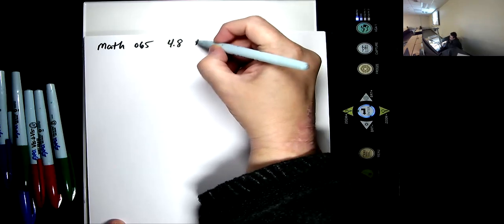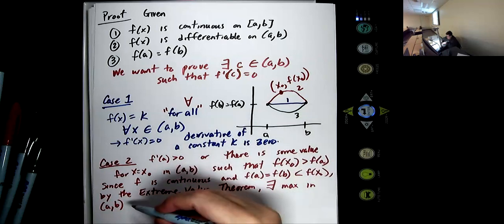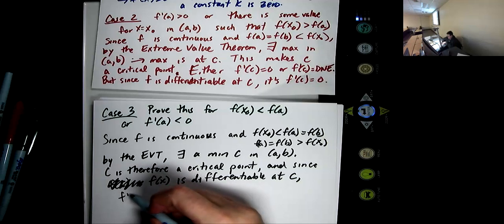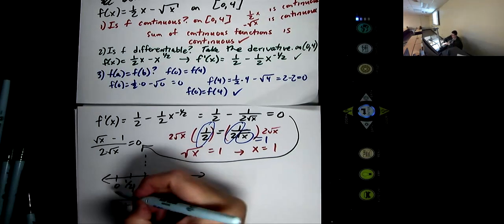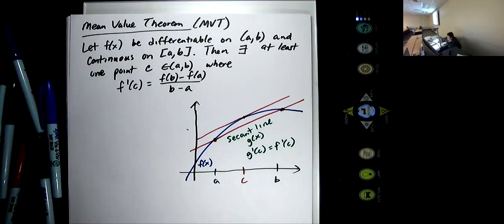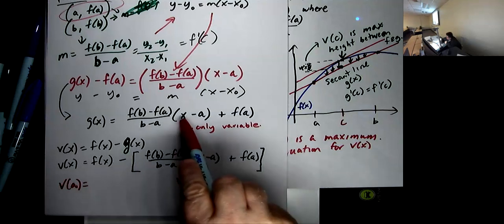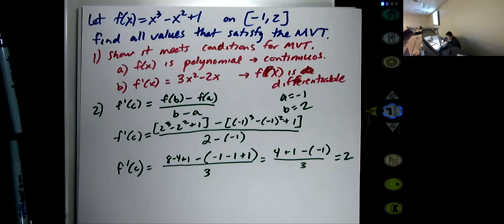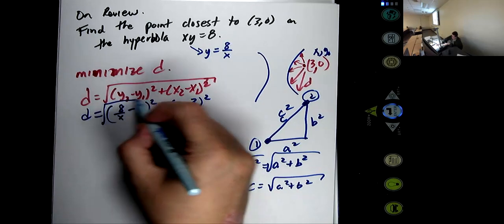Math 065 Day 21 Fall 2023 4.8 Rolle's Theorem and MVT